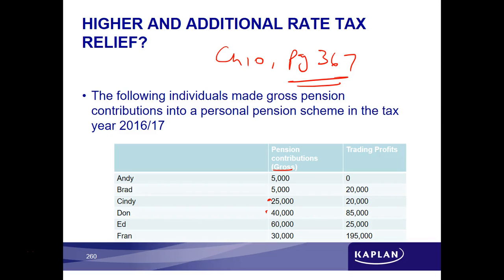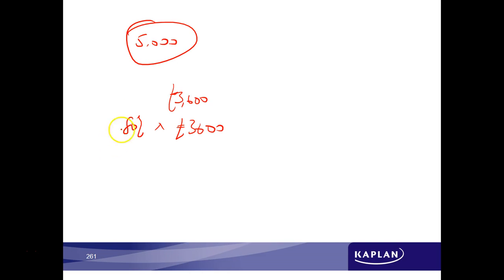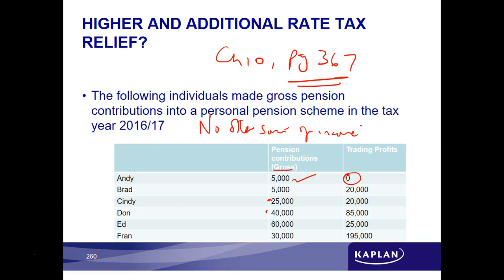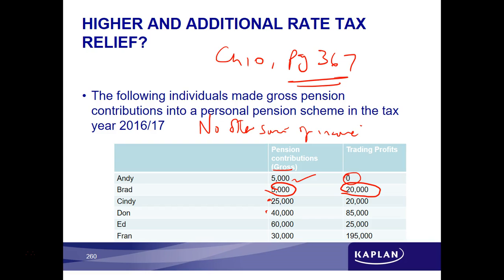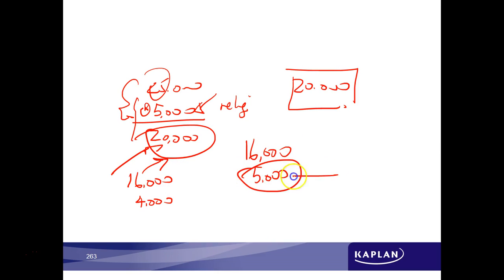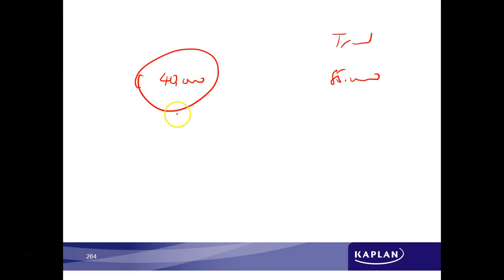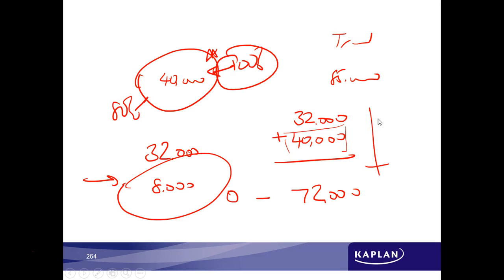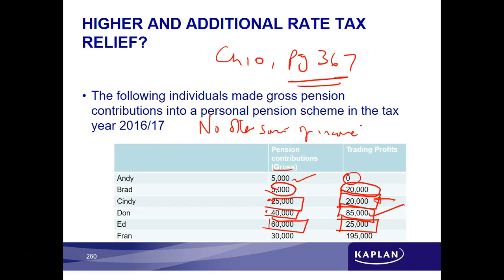Pensions Lecture Three